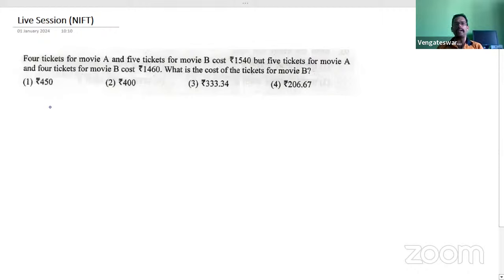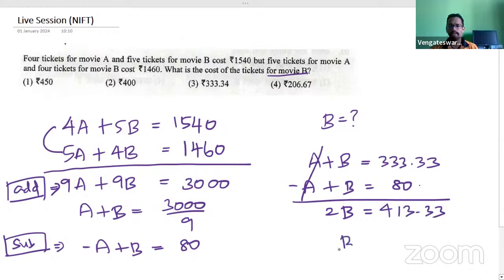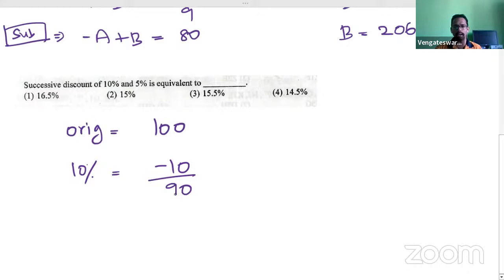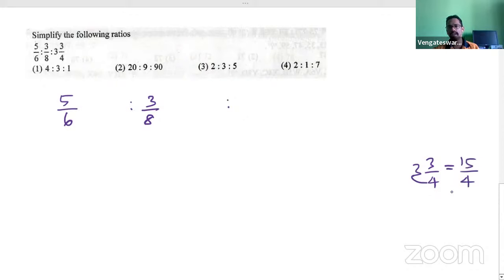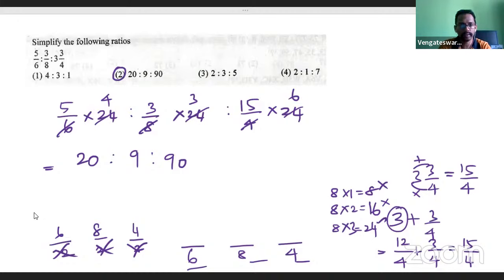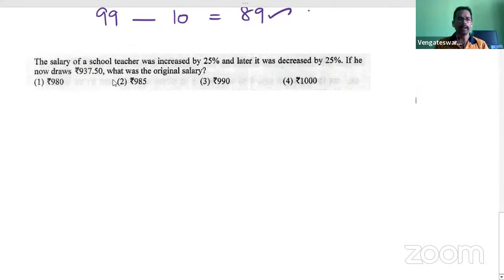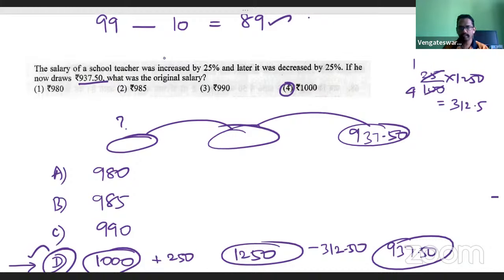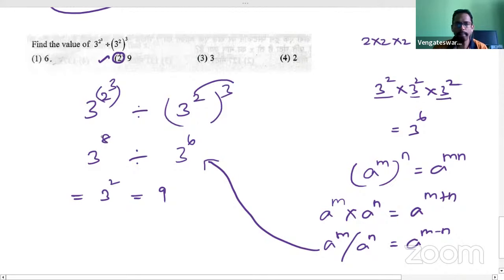FREE LIVE QUESTION DISCUSSION SESSION | NIFT ARITHMETIC APTITUDE | PREPARATION TIPS 2024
In this free session, our faculty, Mr. Vengateswaran S will discuss the Previous Year's  NIFT UCEED Questions.

He will also be taking your questions, and sharing some very useful tips and strategies on how you can deal with NID NIFT UCEED level questions.

Let's prepare for the 2024 Design exams together.